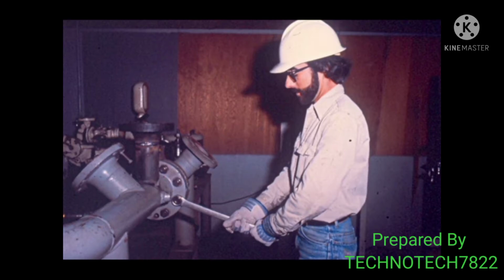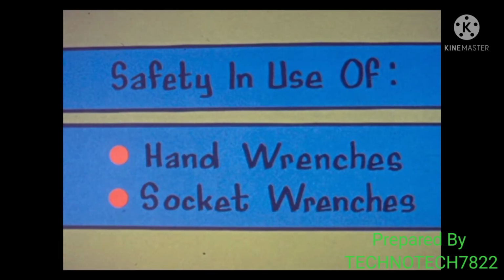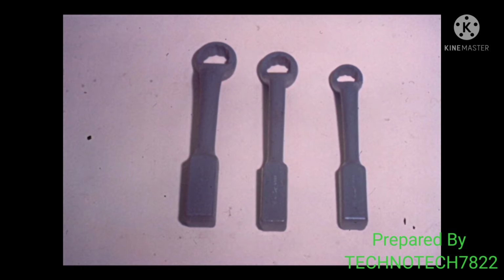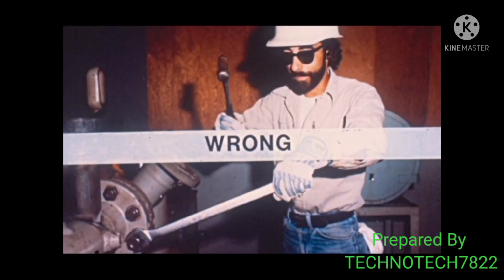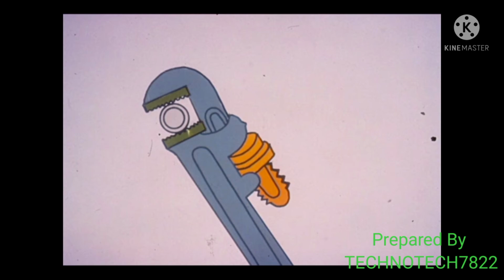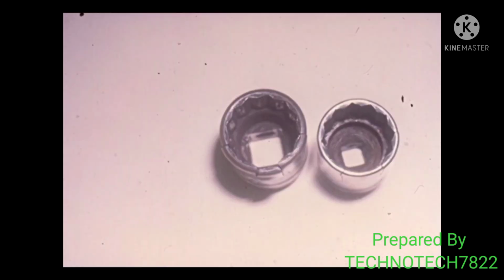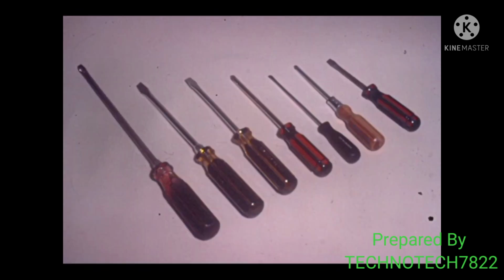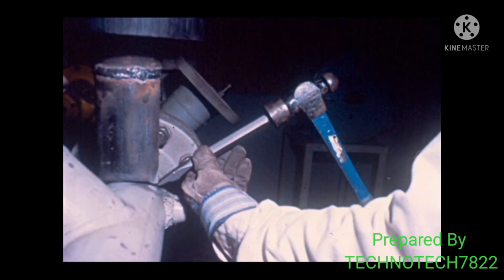Uses of Mechanical Hand Tools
Uses of mechanical Tools I Right method of tools I Hazzard in mechanical Tools I How to use of mechanical Tools in Right Way I Description of Mechanical Tools